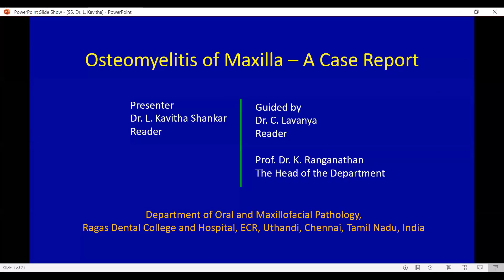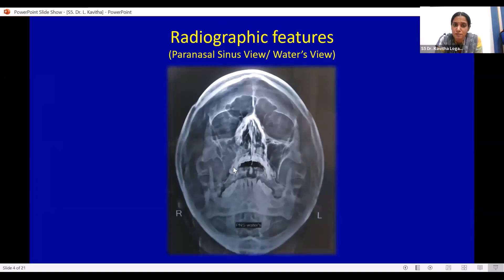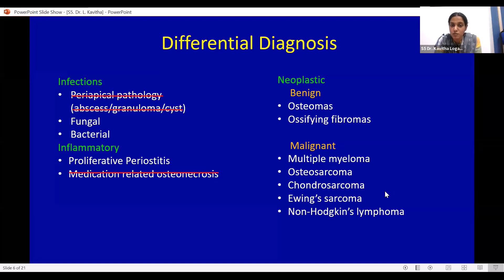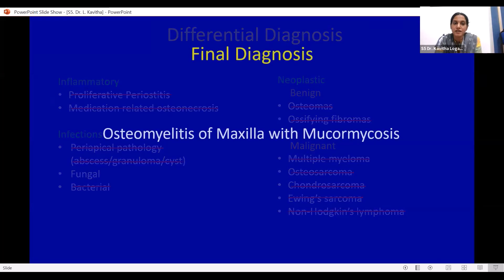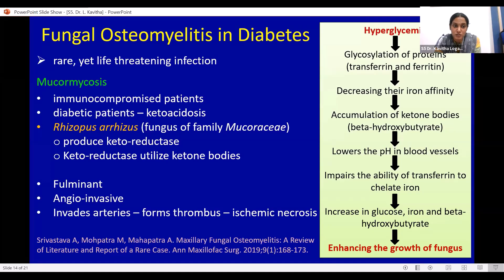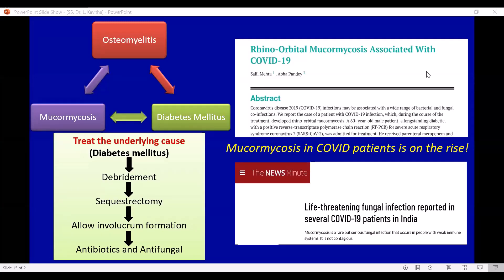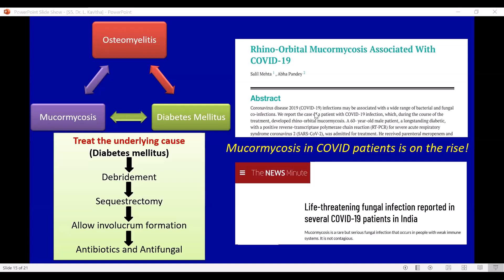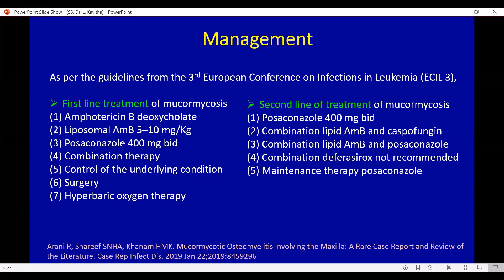Osteomyelitis of the Maxilla- A Case of mucormycosis| Case Presenation|Oralpathology360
Osteomyelitis of the Maxilla- A Case of mucormycosis from the proceedings of the International Oral Pathology case presentation webinar.